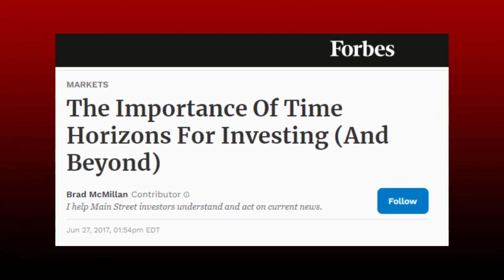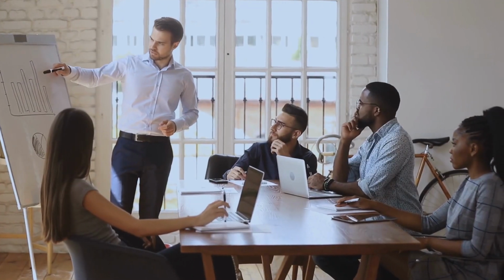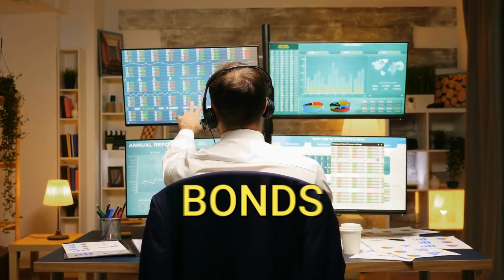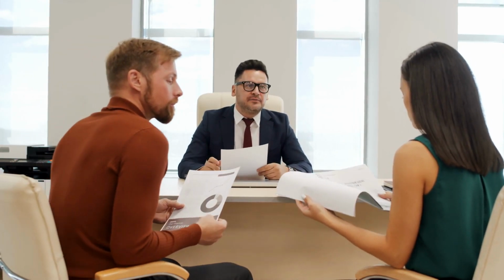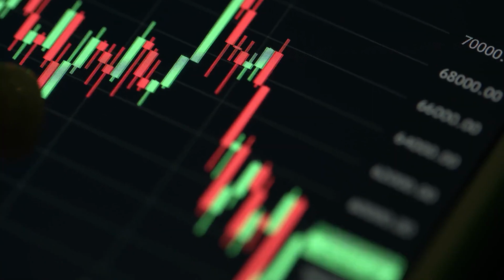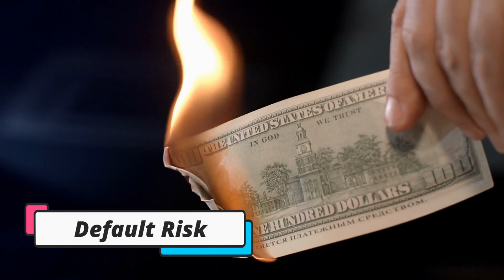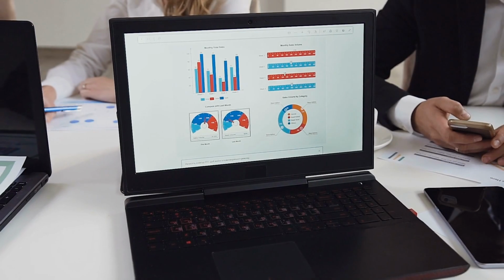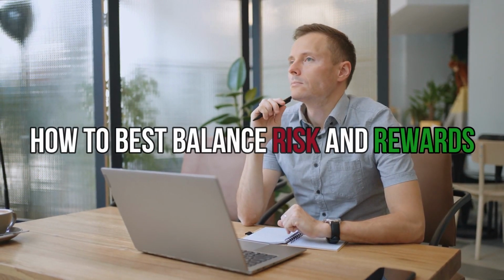Insane TIPS! | Investment Time Horizon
How long should you invest for?

There's no one-size-fits-all answer to this question, but in this video we offer some insane tips that should help you figure out what's right for you.

Check out this video if you want to know more about having an essential investment time horizon!